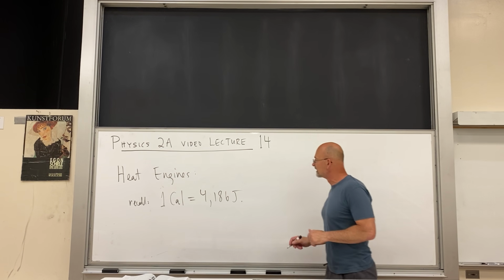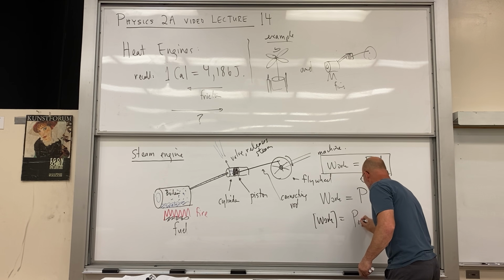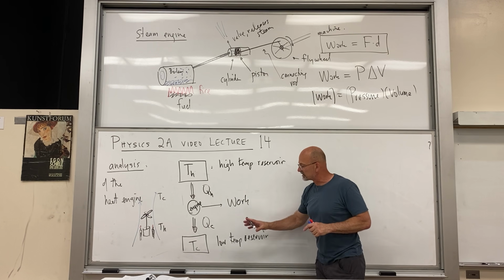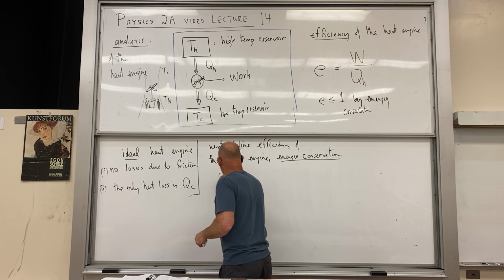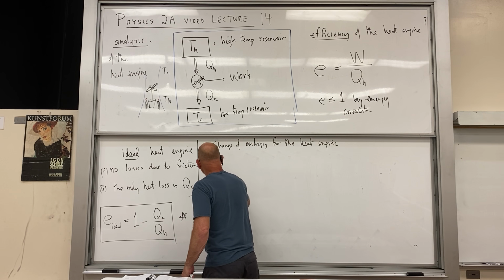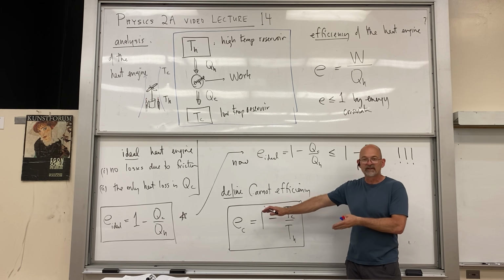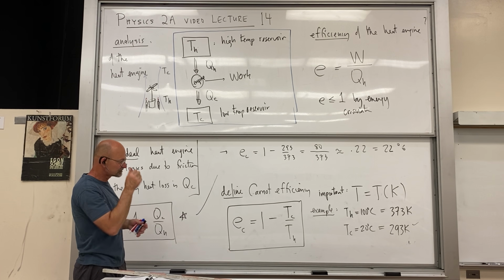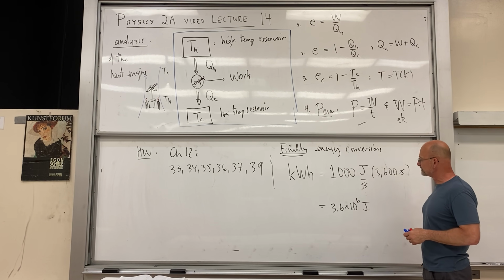physics 2A video lecture 14